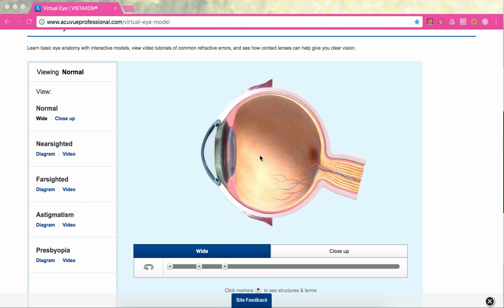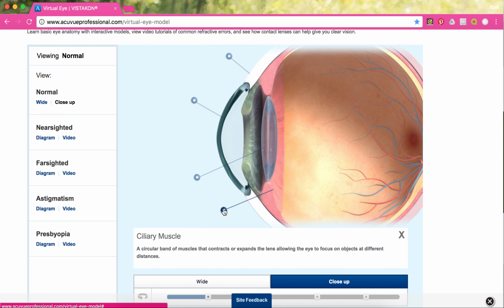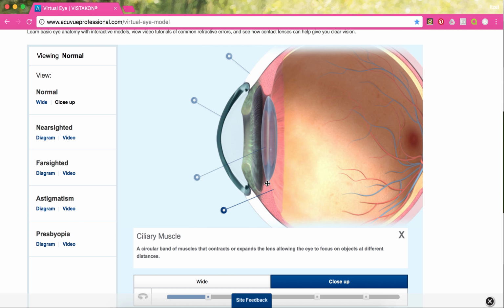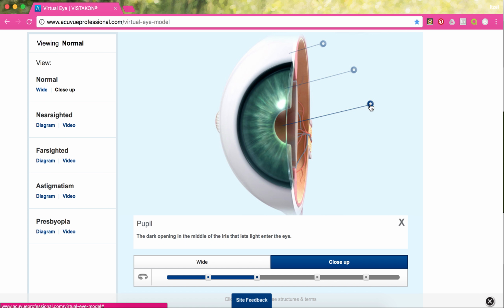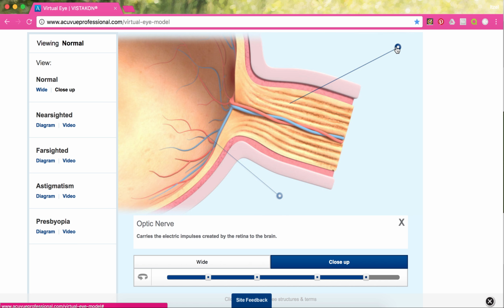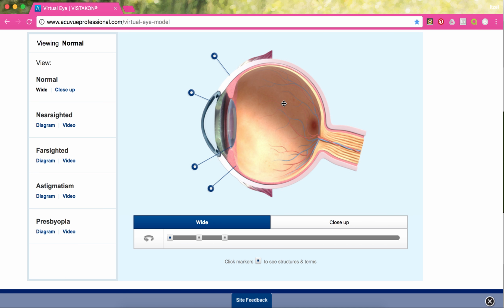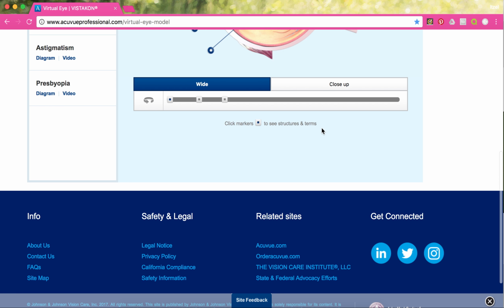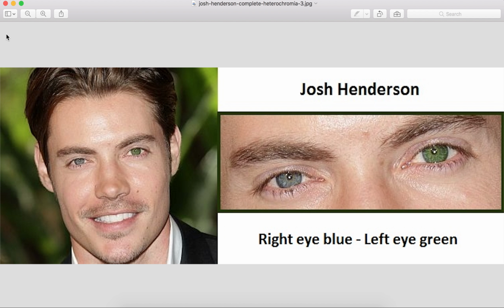Eye Anatomy Video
EDSP 5383
Eye Diagram Video